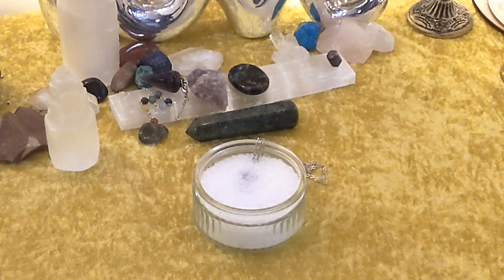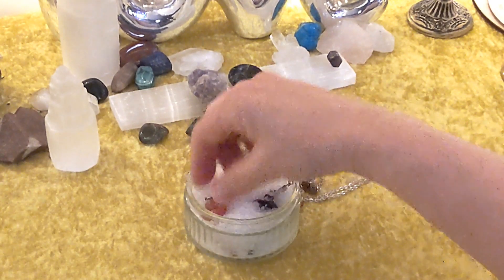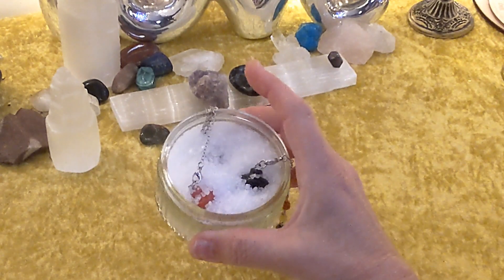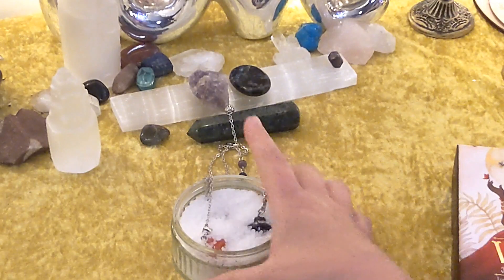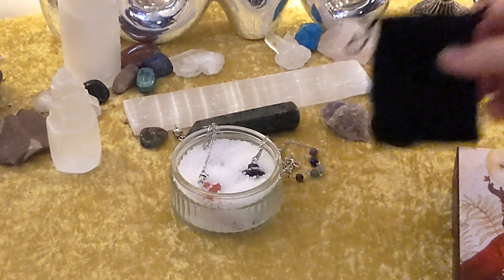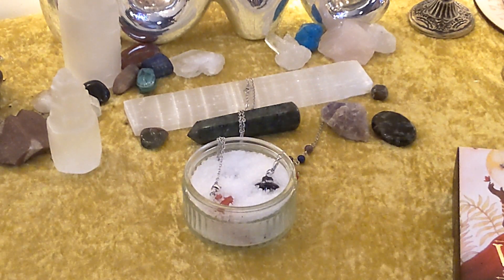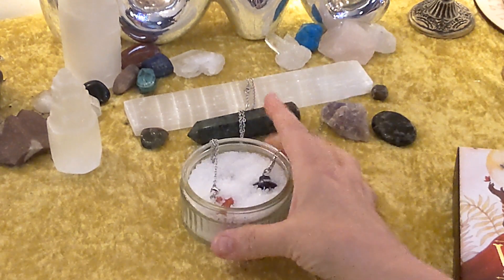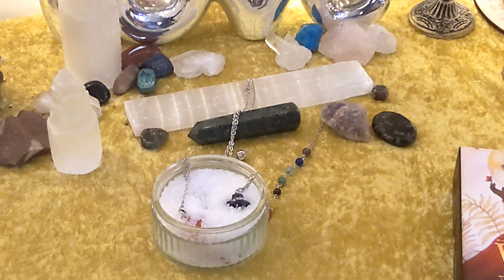How to cleanse your pendulum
Today we are giving DOT, AGGIE, and PENNY a well-deserved rest and a salt bath.

This video shows you how to use sea salt to cleanse pendulums in sea salt.